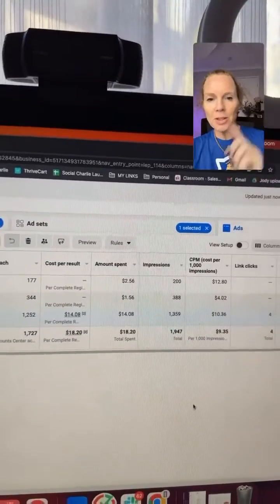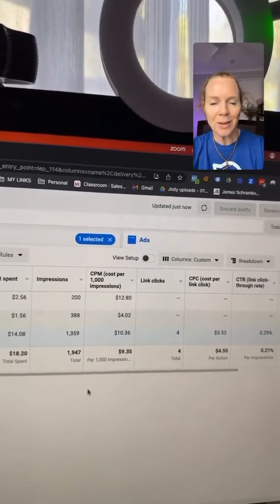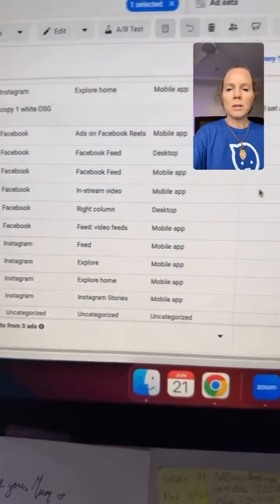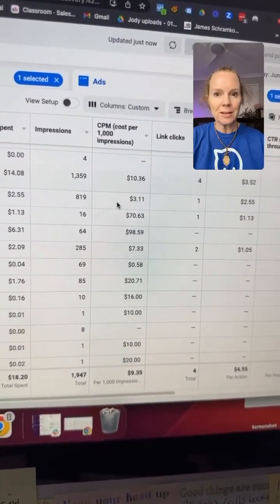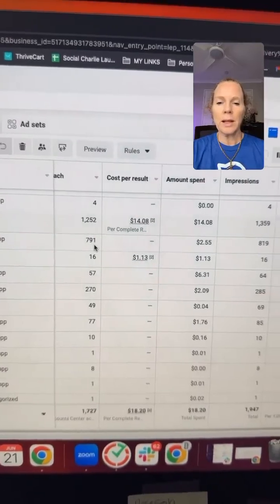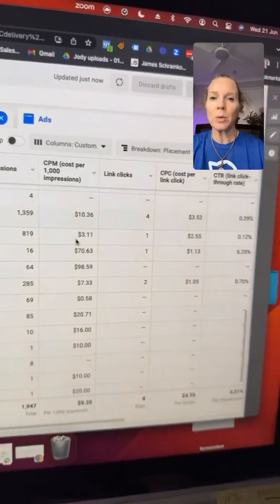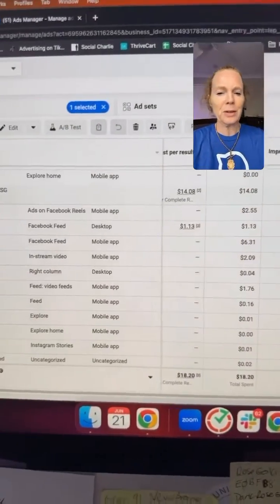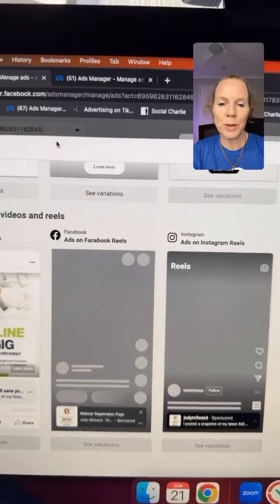Do your Facebook ads have a low CPM and Low CTR? Check your Breakdowns to see what’s going on!